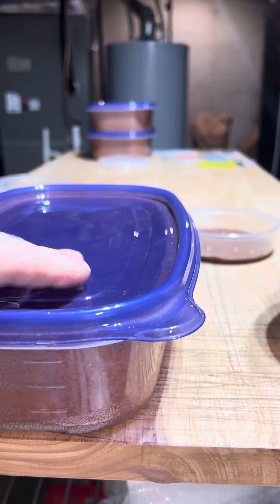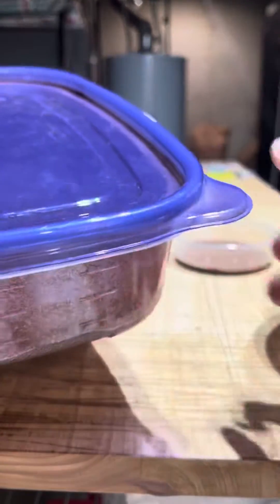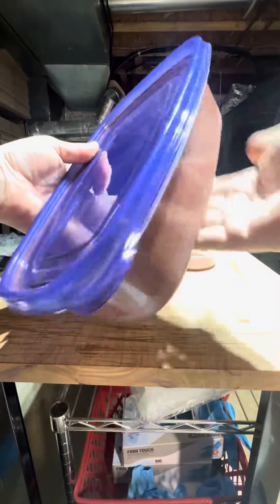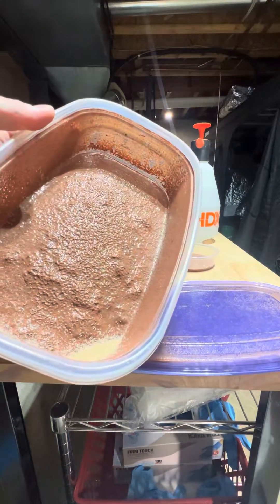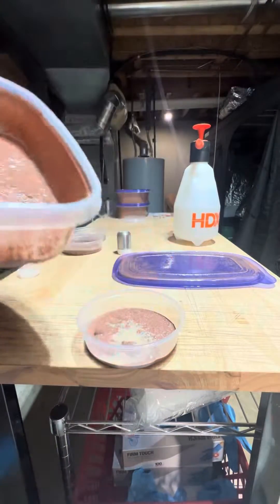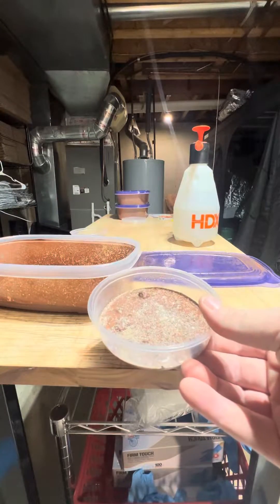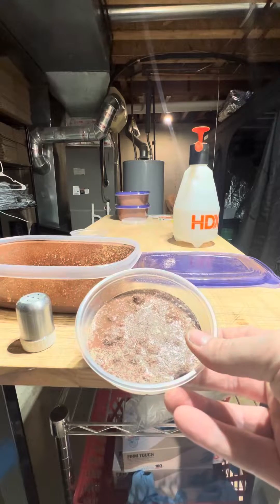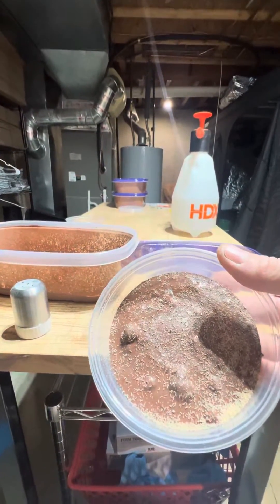Transferring Springtails (Folsomia candida or Collembola) Into New Cultures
We harvest by tipping and lightly tapping the culture container to concentrate the Springtails in one corner at a 90 degree angle. When they are piled up in a corner, they react more like fluid and are easier to tip out into a new container.

This is another reason we love clay.

The expert level springtails cultures we offer come with thousands of springtails and are ready to expand immediately upon receipt.